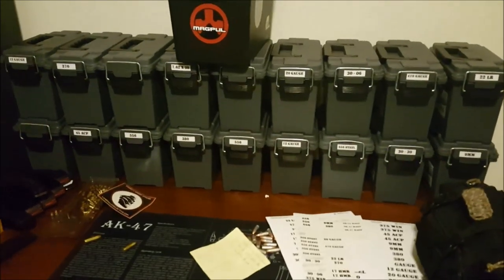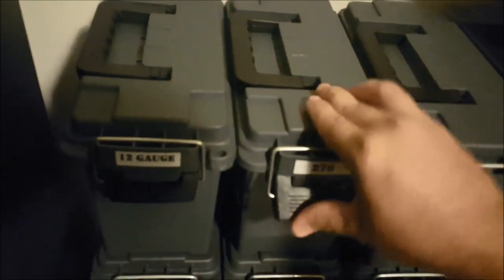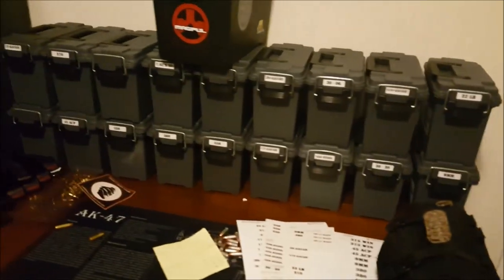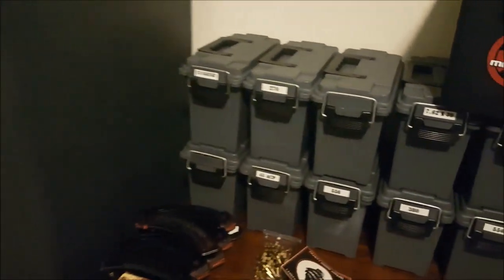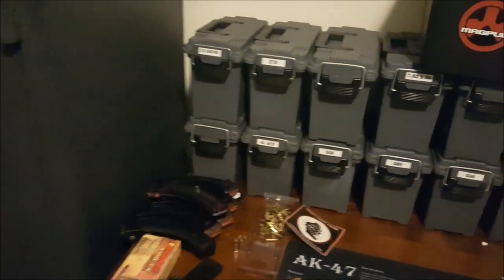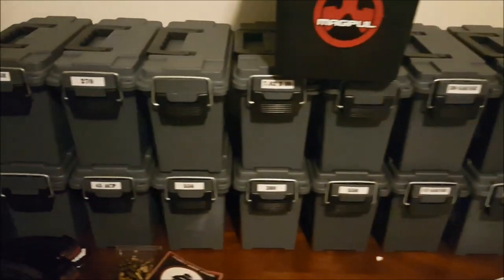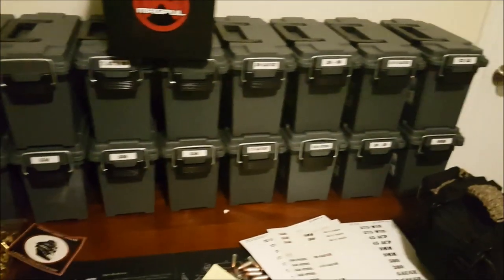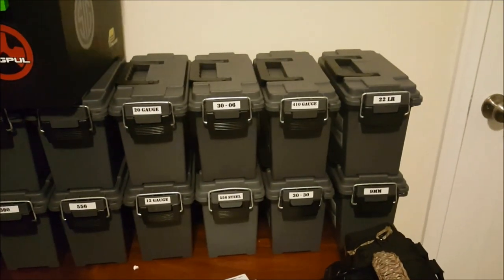AMMO STORAGE! DONT DO THIS!!!! PART 3 FAQ AND LABELS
Check out TayloredCrafters.com for more info on our next adventure.